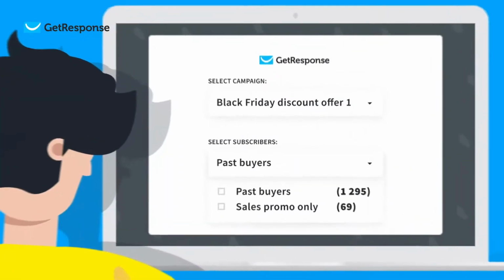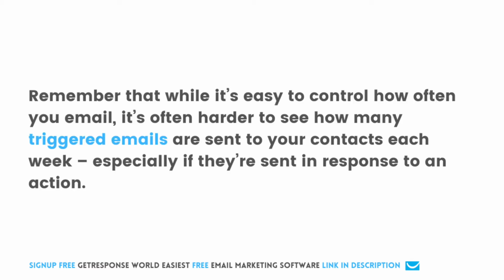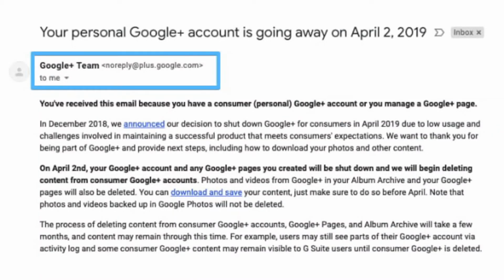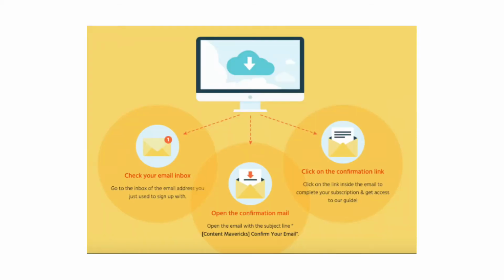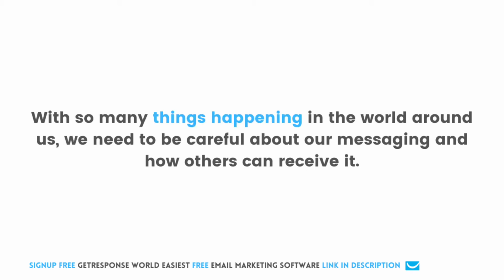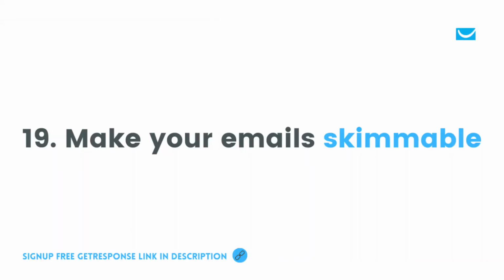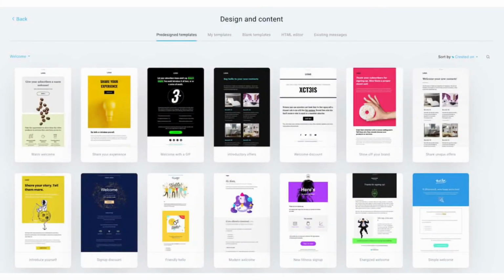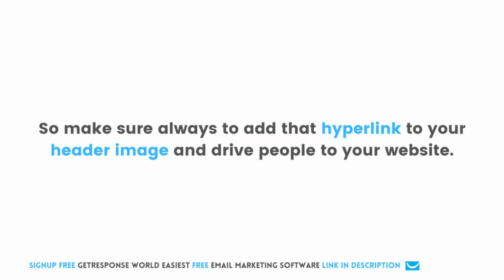Top 25 email marketing best practices 2022✔️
Best Email Marketing Softwares

Intro- 00:00
1. Send welcome emails- 00:25
2. Send your (email marketing) campaign at the right time - 01:08
3. Pick the right email frequency- 01:45
4. Use email deliverability best practices- 04:25
5. Use a memorable sender name- 04:52
6. Ditch the noreply@ address- 07:18
7. Test your email subject lines- 08:15
8. Use confirmed opt-in- 09:33
9. Make unsubscribing easy- 10:39
10. Use lead magnets- 12:16
11. Drive click-throughs with engaging content- 13:47
12. Test your emails before hitting send- 14:47
13. Audit your communication regularly- 15:47
14. Design emails for accessibility- 16:36
15. Focus on the right metrics- 17:19
16. Use a matching preheader- 17:41
17. Inspire action- 19:06
18. Use the thank-you page strategically- 20:04
19. Make your emails skimmable- 20:52
20. Use a professional email marketing tool- 22:15
21. Create a marketing funnel- 23:19
22. Segment your audience- 24:11
23. Use targeted popups- 25:20
24. Pull people in with your header- 27:19
25. Make better use of the footer- 29:09

If you click this link and sign up GetResponse response and Purchase in the future. This channel earns small or recurring commissions at no extra cost to you. Only purchase services that will benefit you.